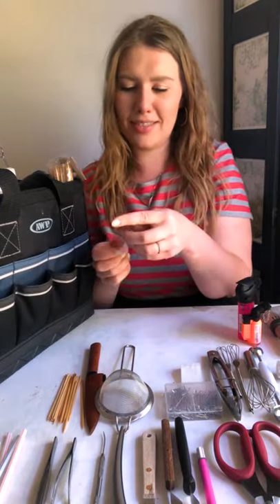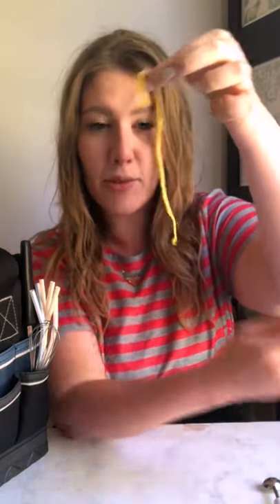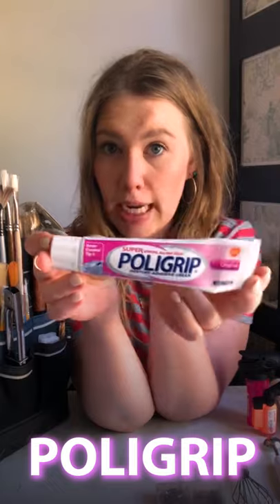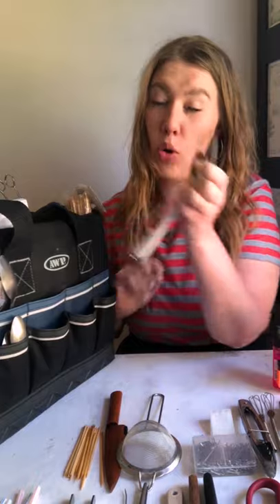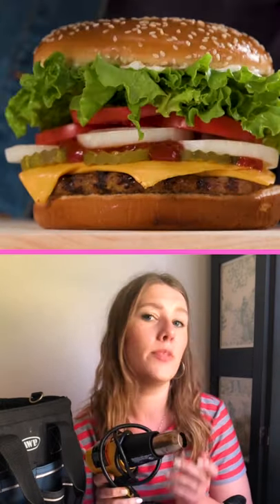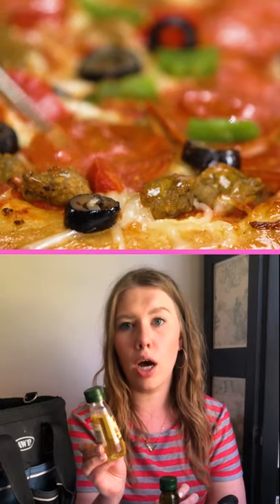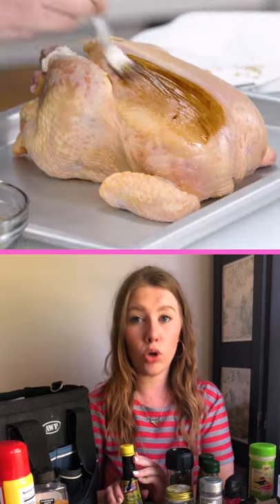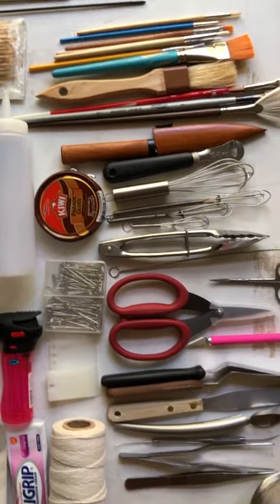The Tools Every Food Stylist Should Have | What’s Inside My Food Styling Kit?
Food stylist rishon shows off all the essential tools she uses when styling for food photography. From conventional tools like T-pins and brushes, to more adventurous tools like blow torches and heat guns, she shares all the things you’ll need to assemble a well-rounded food styling kit.